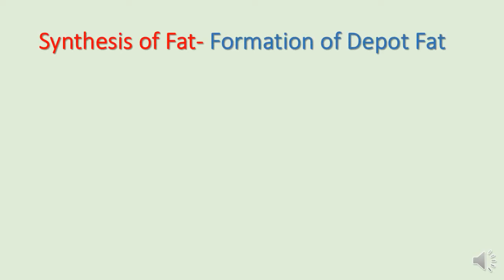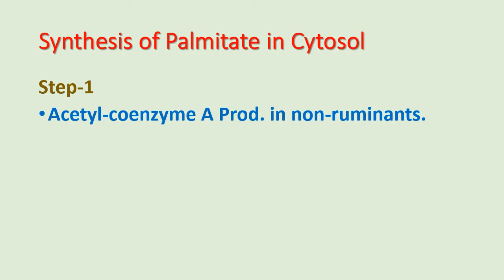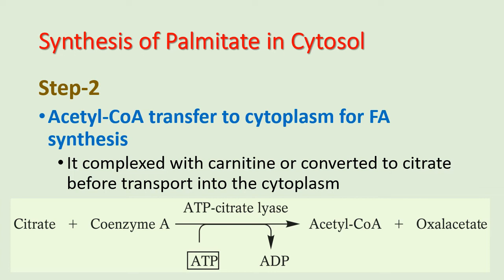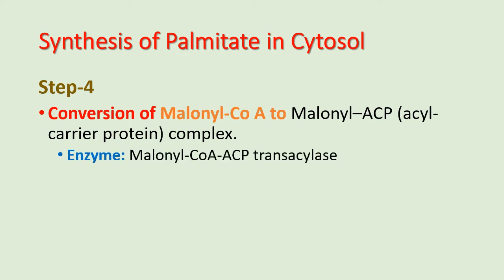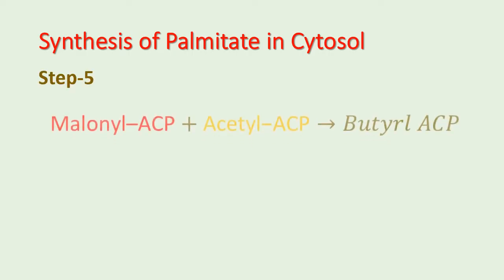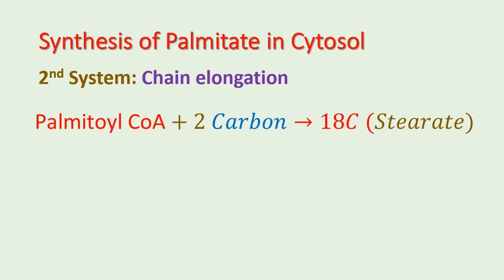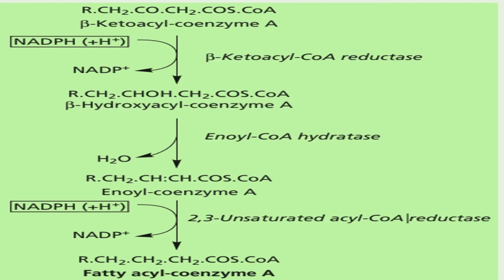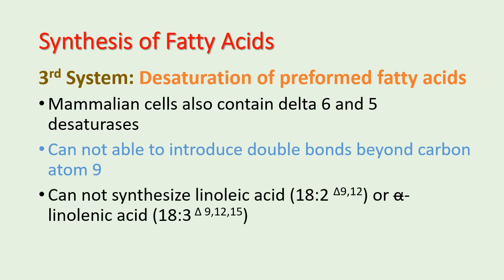Synthesis and Regulation of fatty Acids Synthesis-Lecture Series in Animal Sciences Animal Nutrition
How Fatty Acids are synthesized in the body?
How fatty acid synthesis is regulated?